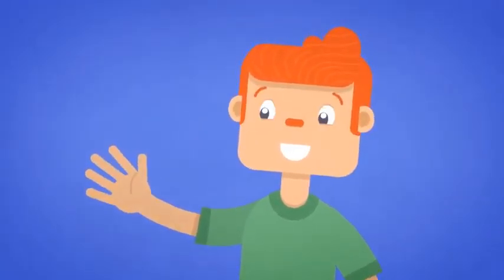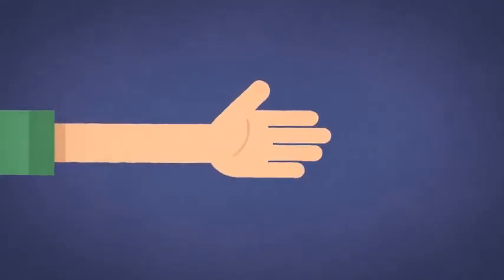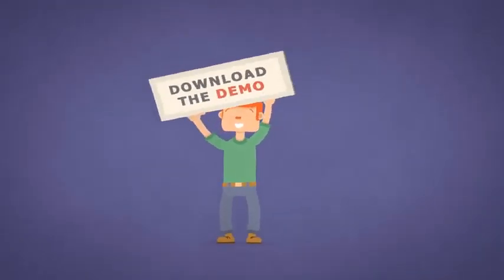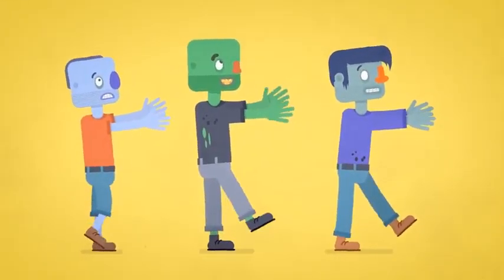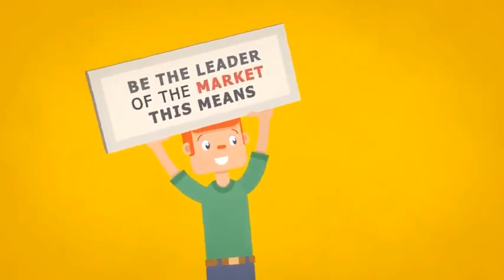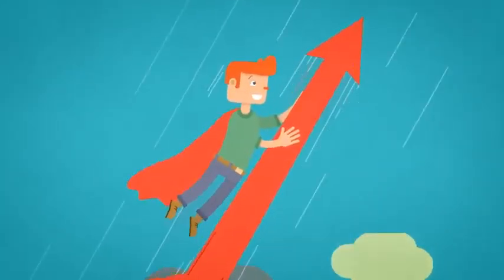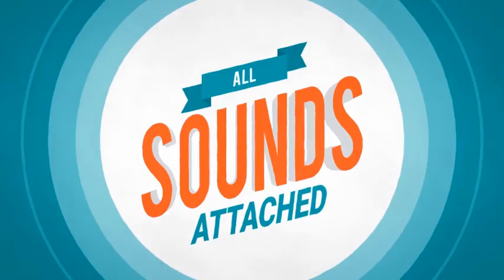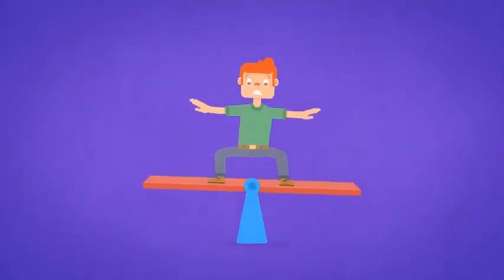Rigman - Complete Rigged Character Toolkit - After Effects Template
Download The DEMO FOR FREE!

100% rigged character!
2 templated rigging options (traditional and original)
Amazing design
Timing
Head creator
180 degrees Head rotate
180 degrees Body rotate
180 degrees Hand rotate
180 degrees Foot rotate
35 templated scenes
10 walking cycles
Explainer Business Story Included
Attractive animation based on 12 Principles of Disney
Random Character Creator
Looped scenes (don’t worry about timing)
Easy Comp Builder
10 characters
Unlimited Scale
VoiceOver Included
Sounds included
Stylize compositions
Easy customisation.
Customise everything

We provide only  best videohive templates as Logo and Intro projects, Broadcast design packages, Slideshow, Lower Third, Kinetick typography and all other best animations templates.